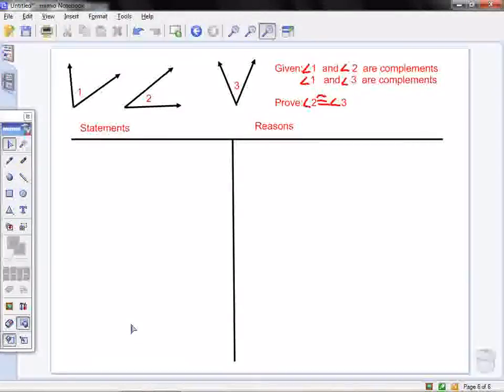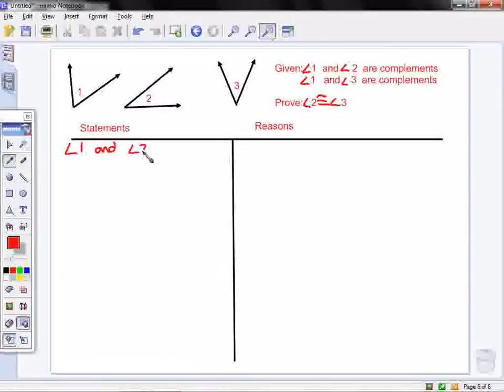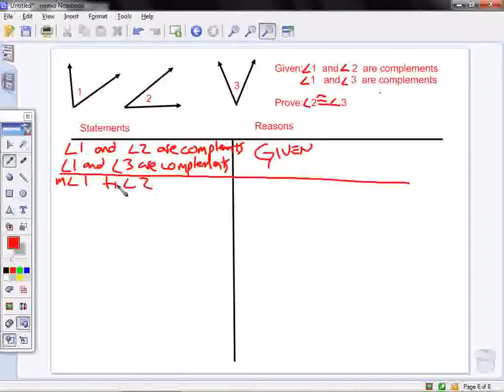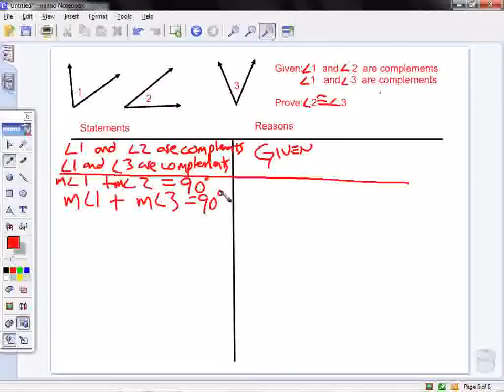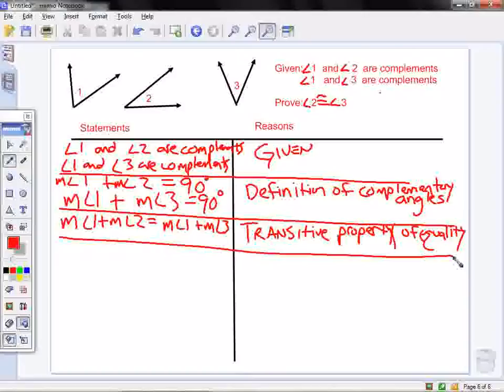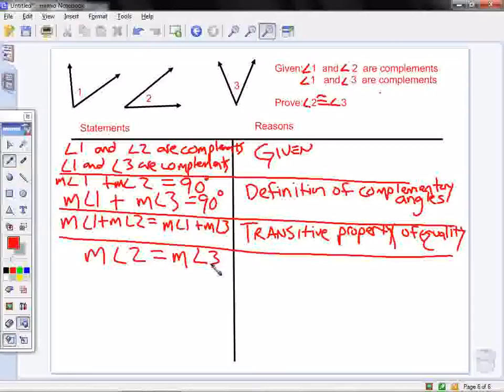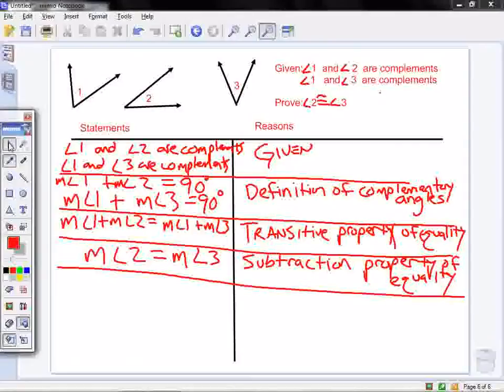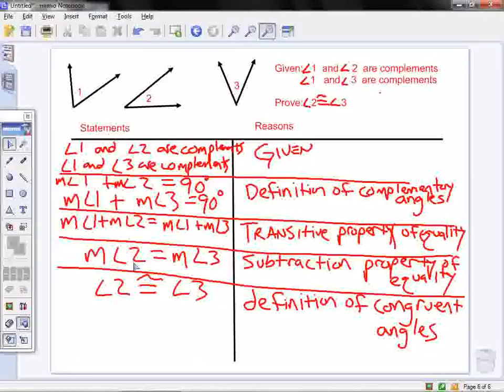Congruent Complements Proof.wmv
2 column proof of Congruent Complements Theorem